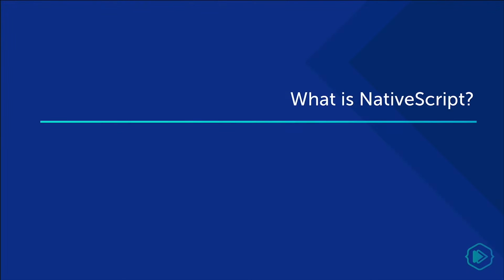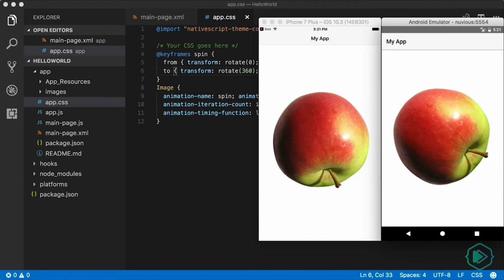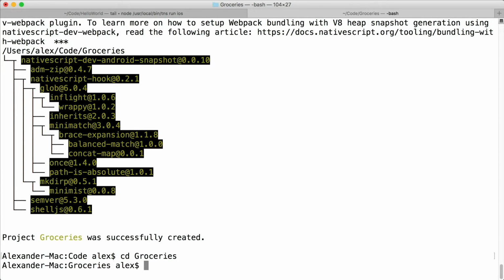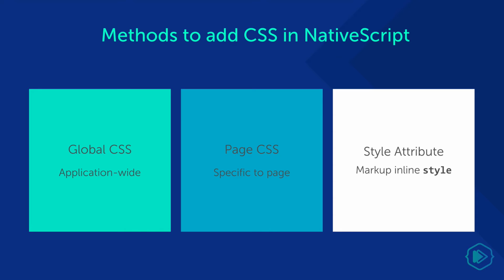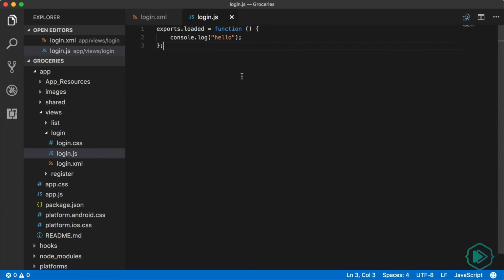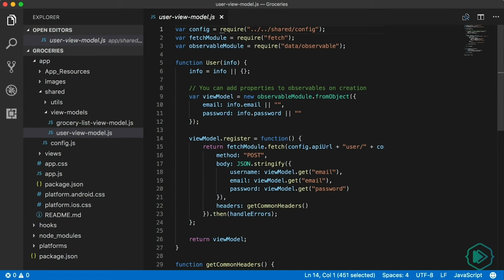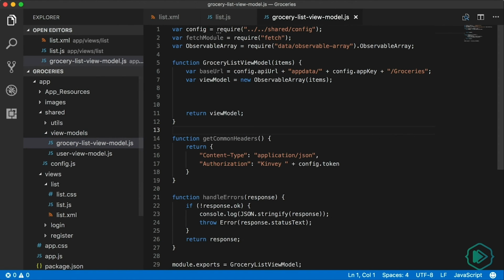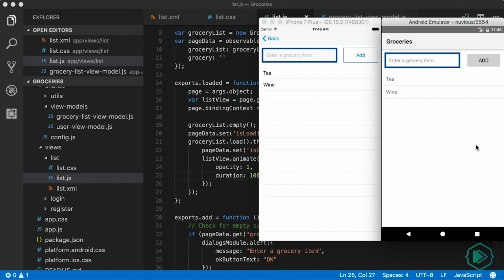NativeScript Tutorial for Beginners - Build iOS, Android and Web Apps with NativeScript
This NativeScript tutorial for beginners will get you started with NativeScript Core using TypeScript. NativeScript is a cross-platform JavaScript framework used for building native iOS and Android mobile apps. In this course, we build an iOS and Android app from scratch.

The full course is available for free!